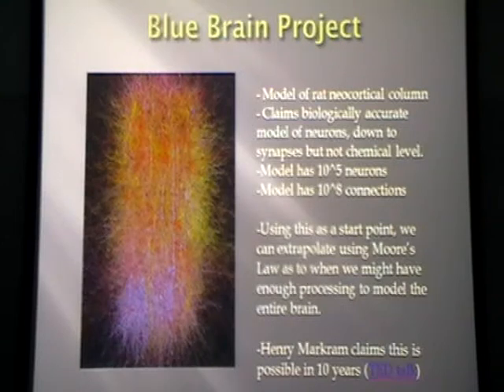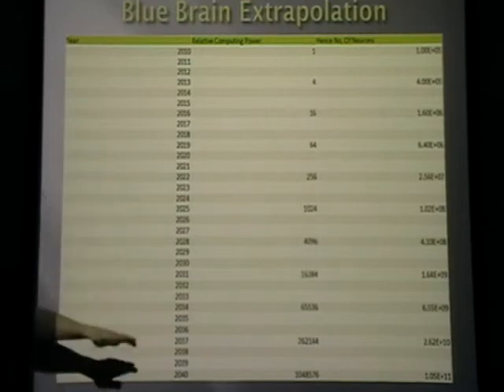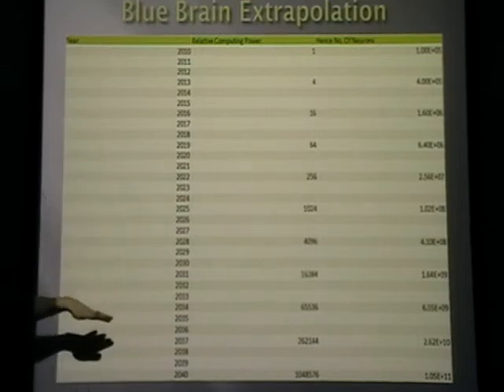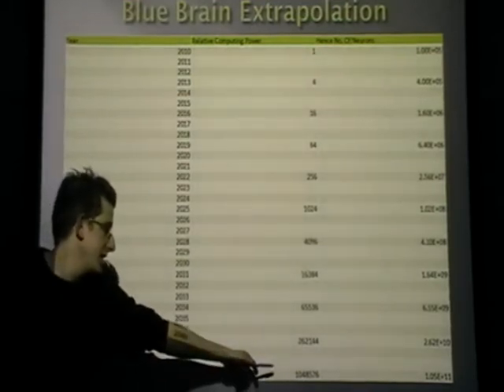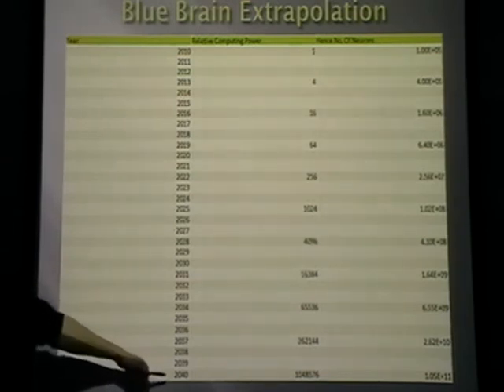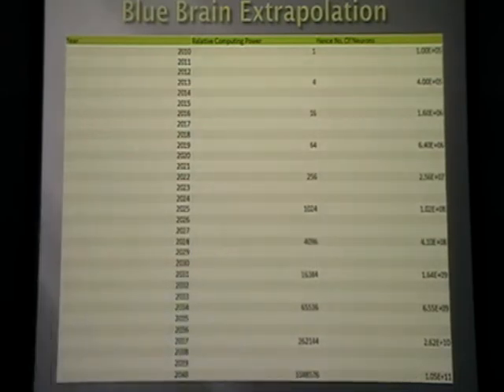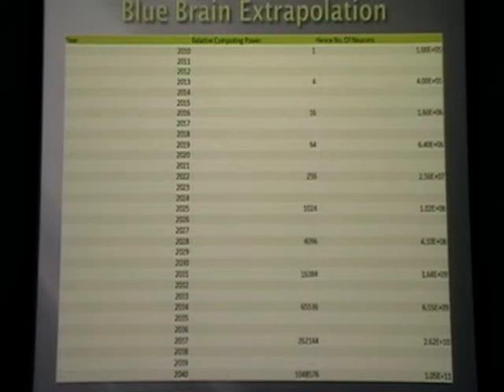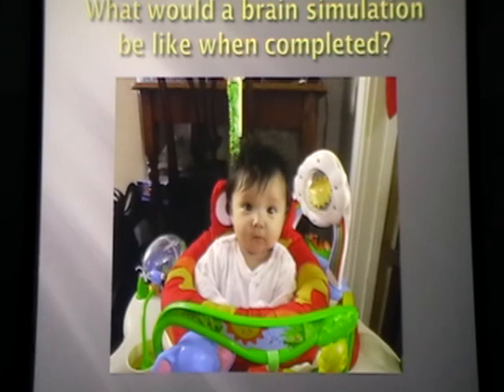The Neuropsychology of Self Control - and its Implications for AI [UKH+] (8/8)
The neuropsychology of self control - and its implications for AI and brain simulation.

Tom Michael provides a summary of converging findings from neuropsychology, neurology and neuroscience, about how the frontal lobes (and to a lesser extent the limbic system) are involved in human decision making and self control, and how these processes can go wrong following brain injury.

By studying brain injured individuals we can make much more sophisticated psychological models of how the human brain works, which ultimately will be very useful for anyone wishing to reverse engineer the human brain in order to create an artificial intelligence.

Tom Michael is is currently carrying out research towards a PhD in neuropsychology. His area of research is about brain injury of the frontal lobes, an area of the brain which is critical to self control, and how the cognitive and behavioural difficulties that are caused by this type of brain injury affect relatives and carers of the brain injured person.

Tom's ambition is to work in clinical psychology rather than to remain in academia, although he intends to always maintain an interest in psychological and neuroscience research in order to better understand the human condition.

This lecture was recorded on 13th of November 2010 at the UKH+ meeting. For information on further meetings please see: